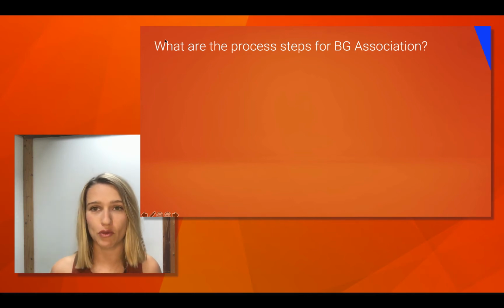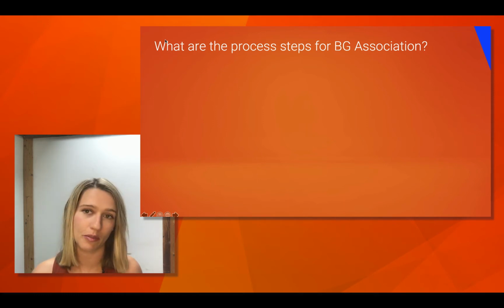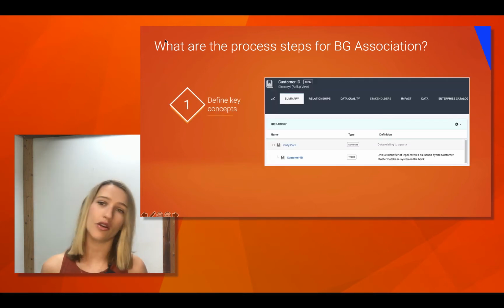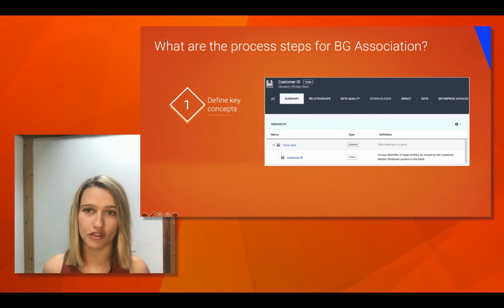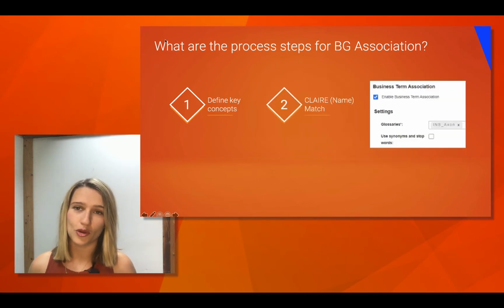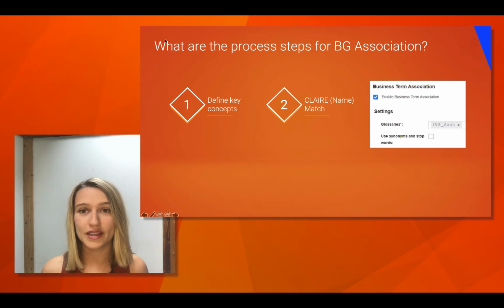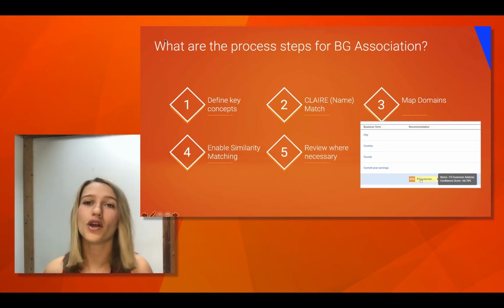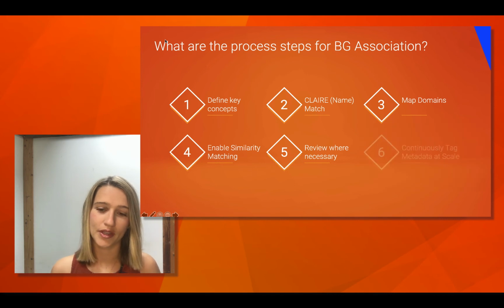Data Governance & Privacy Question 2 - BG Association